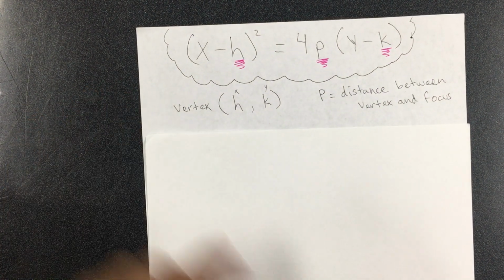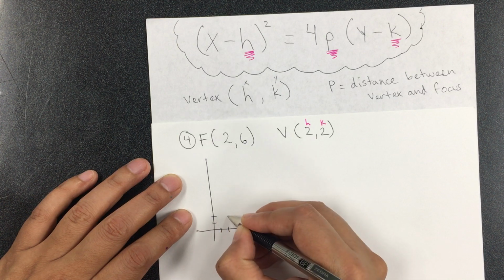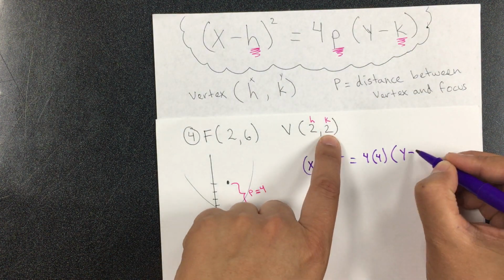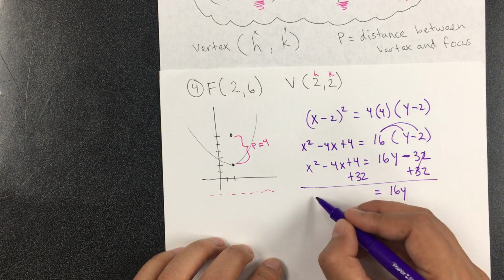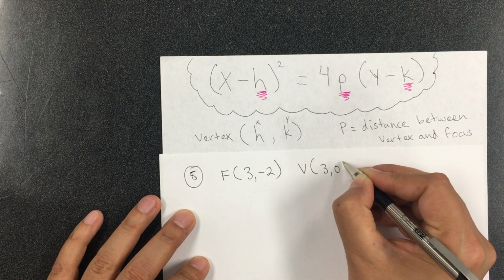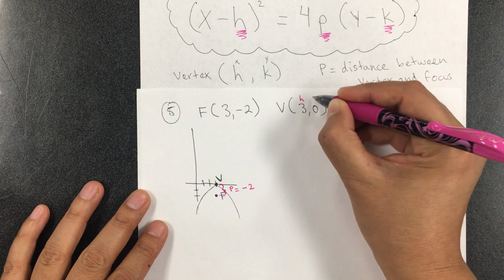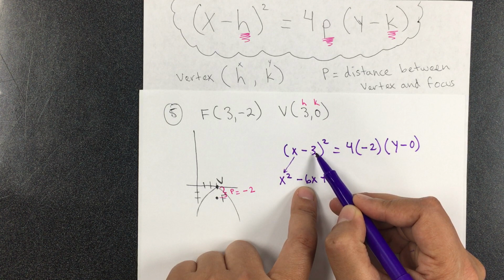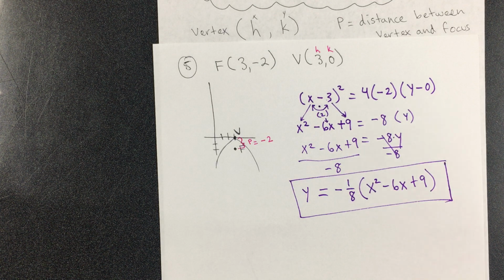10.3b Parabola Function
Students will be able to find the the formula for a parabola given the directrix and the focus